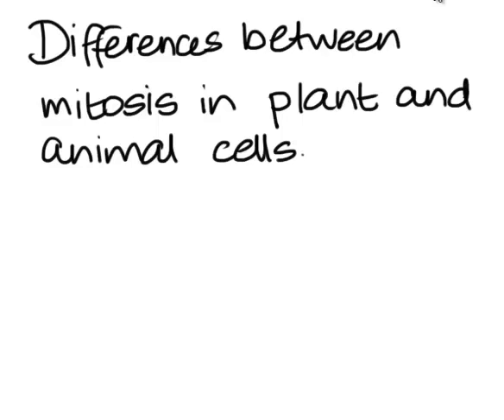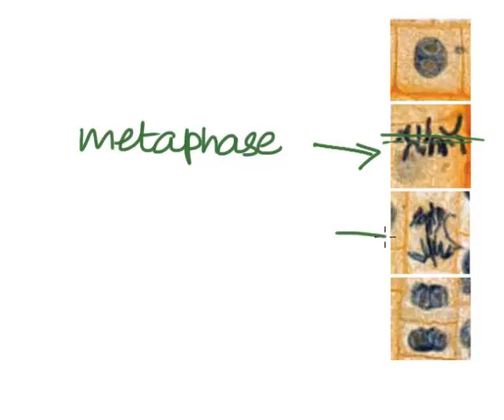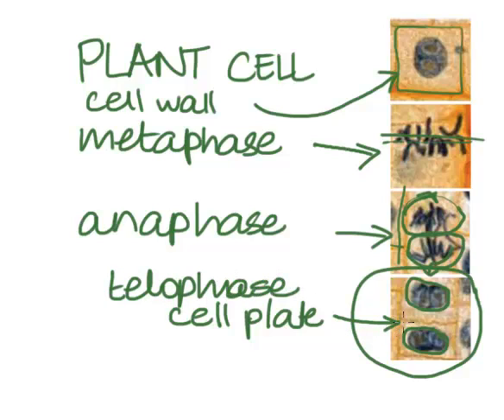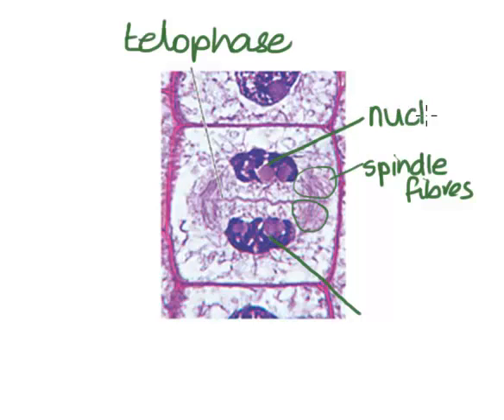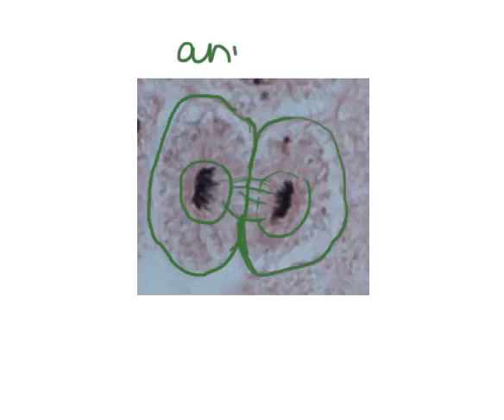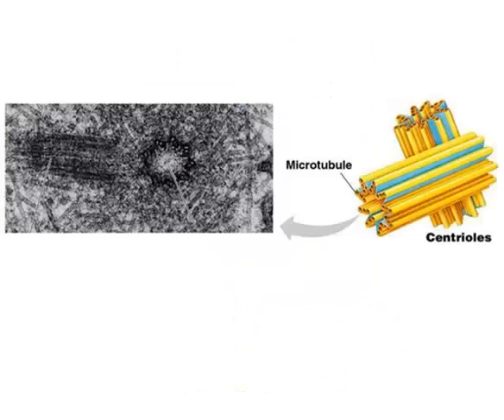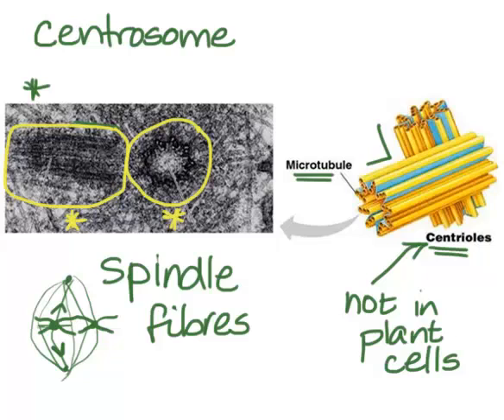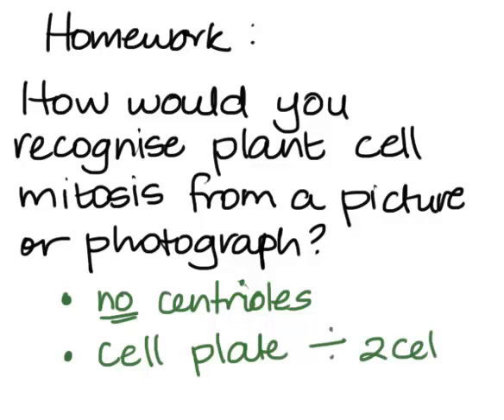Life Sciences Grd 10 Lesson 1.10